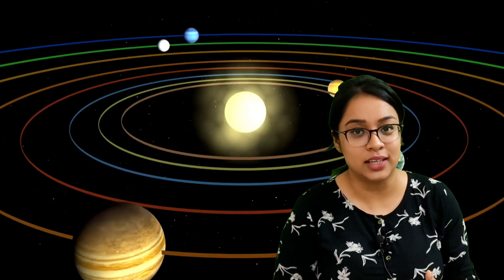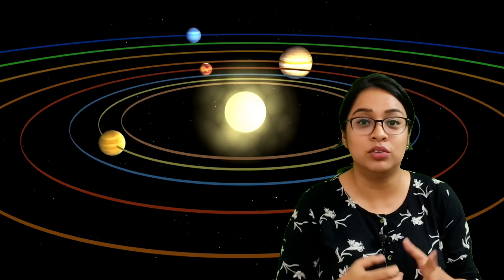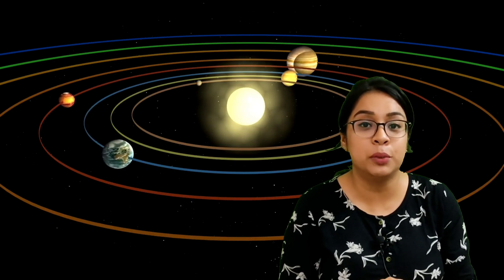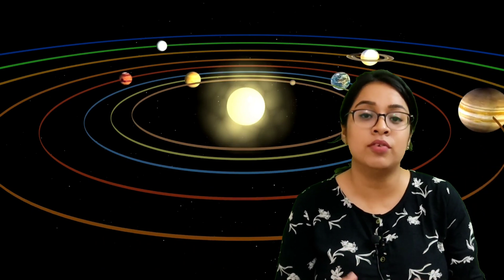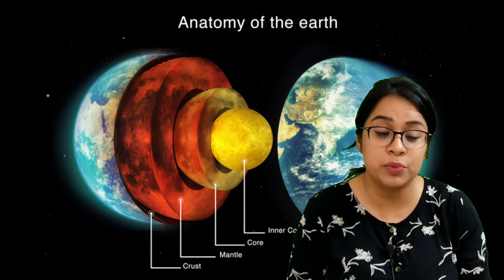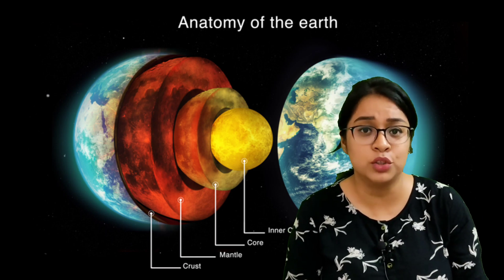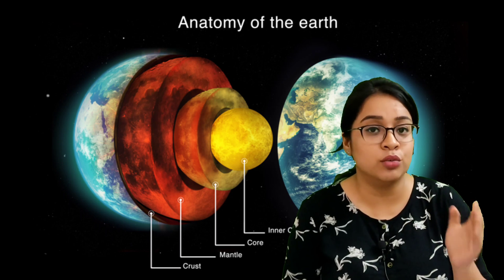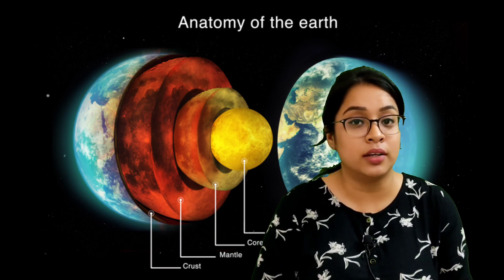Chapter-10 Our Universe (Part-1) || Class 5 CBSE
Solar system
Sun
Earth and it's anatomy